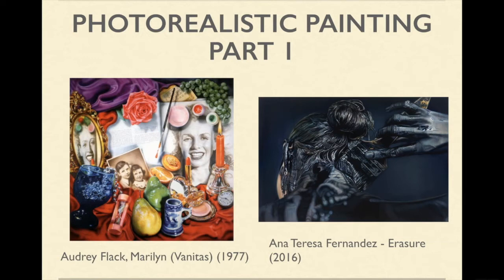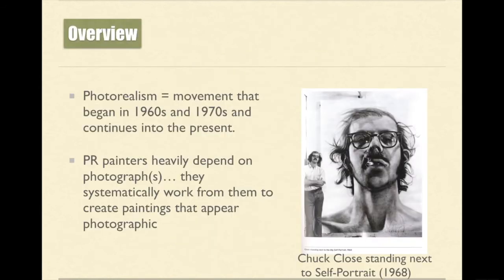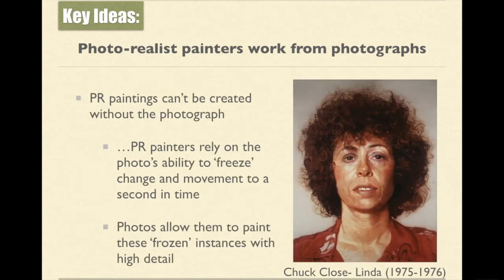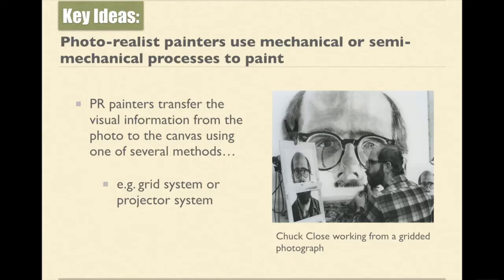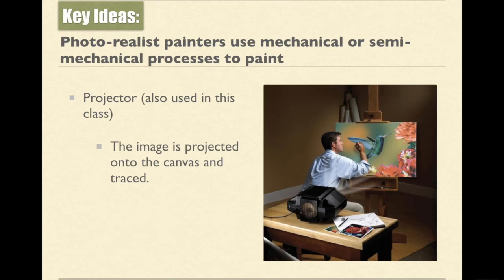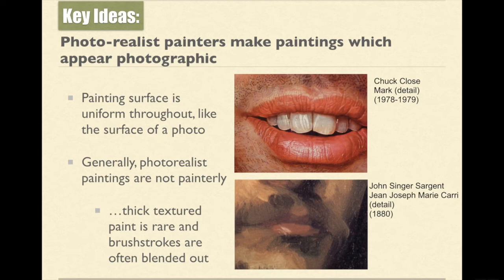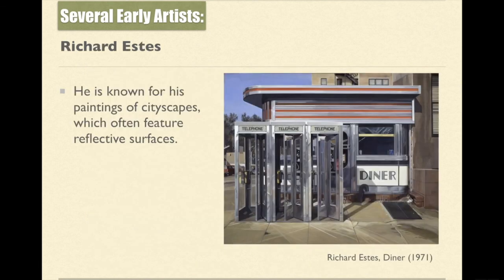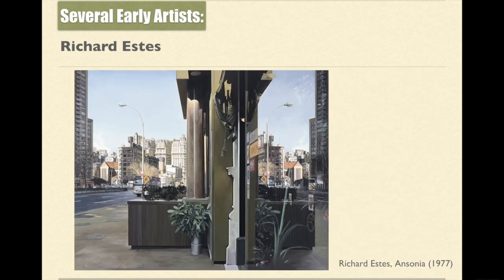Photorealistic Painting Part 1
This video discusses Photorealism, a movement that inspires our project.